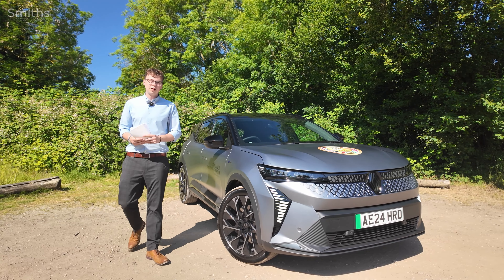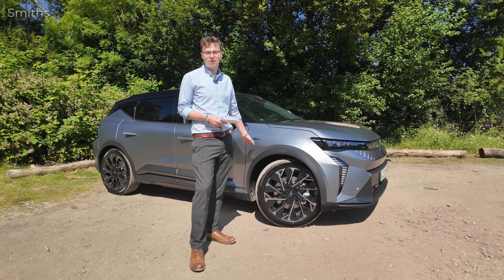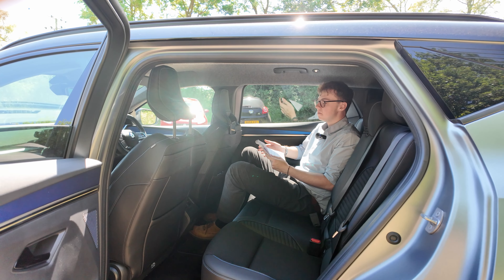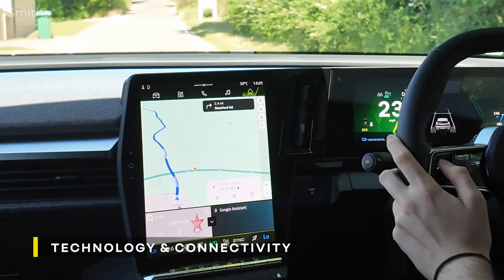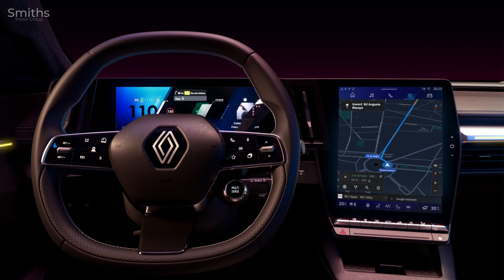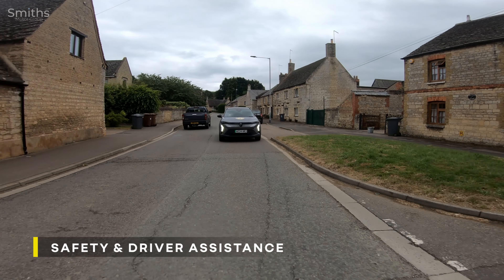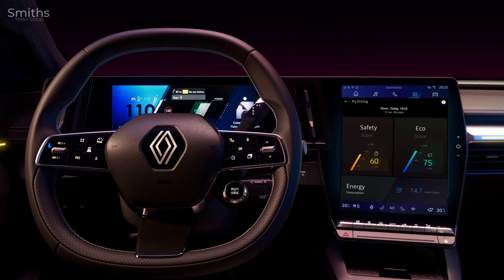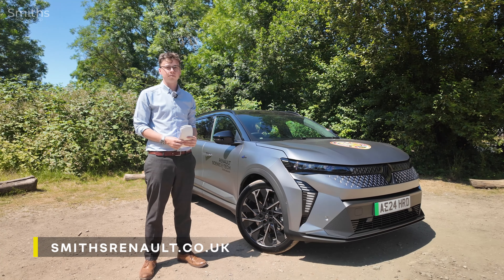New 2024 Renault Scenic Electric Review | Car Of The Year 2024! | Features, Specs & Test Drive [4K]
Join us as we explore the latest electric innovation from Renault Scenic. In this video, we'll dive into the features, specifications, and overall performance of this groundbreaking vehicle. From its sleek design to its advanced technology, the 2024 Renault Scenic Electric is a game-changer in the automotive industry.

0:00 - Introduction
0:20 - Exterior Styling
1:23 - Interior Design & Comfort
1:51 - Space & Practicality
2:48 - Technology & Connectivity
3:46 - Powertrains & Performance
05:00  - Driving Impressions
5:30 - Safety & Driver Assistance